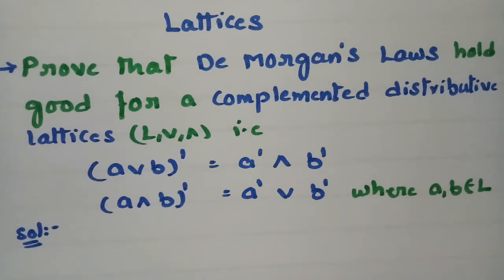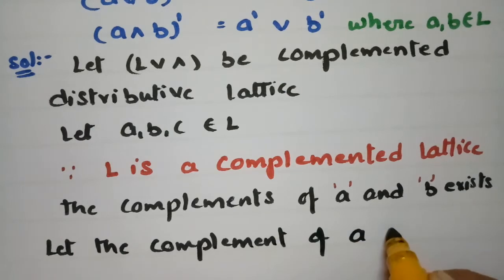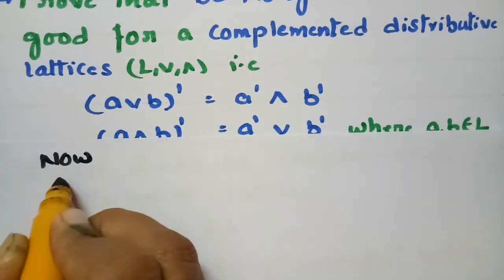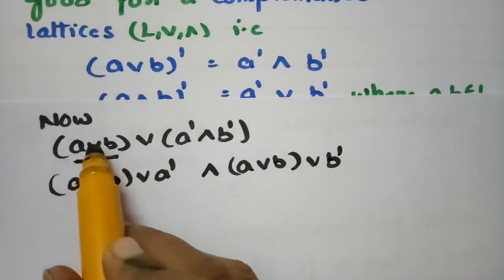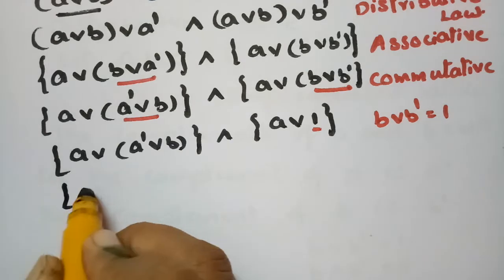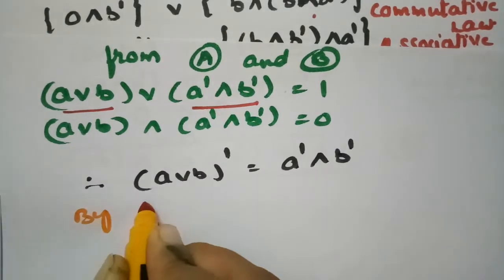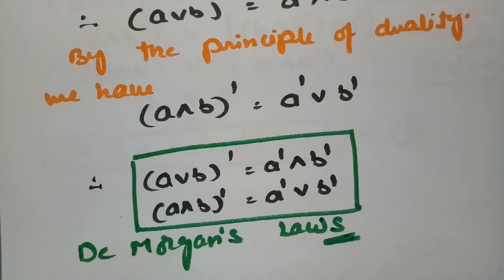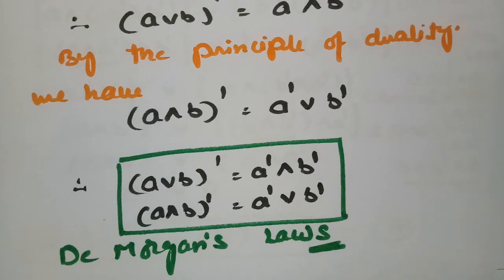Prove that De Morgan's laws hold good for a complemented distributive lattice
For all B.Tech n Degree students-Lattices-Discrete Mathematics